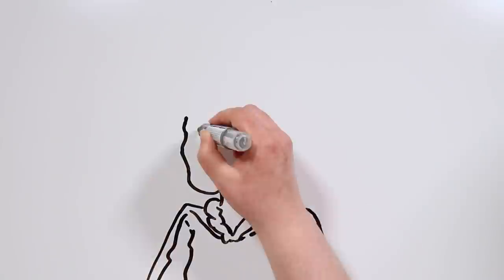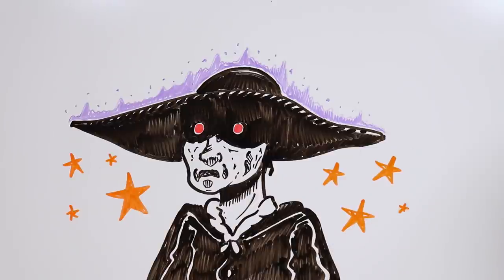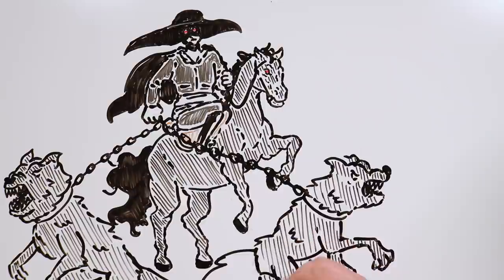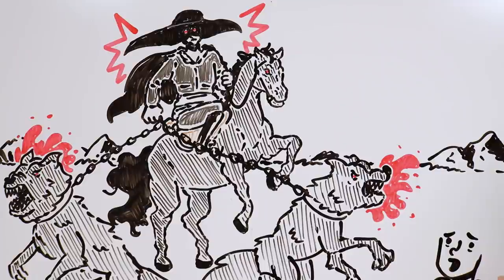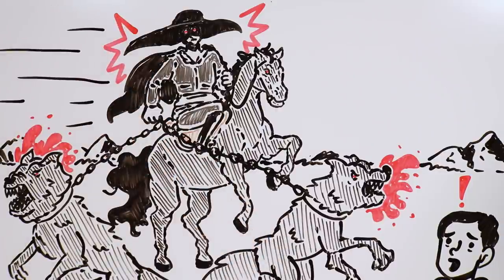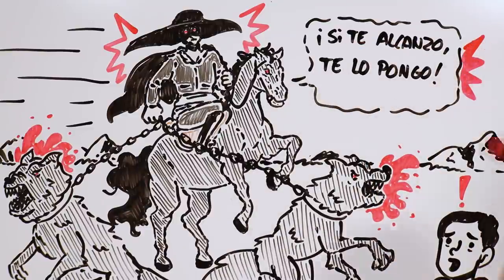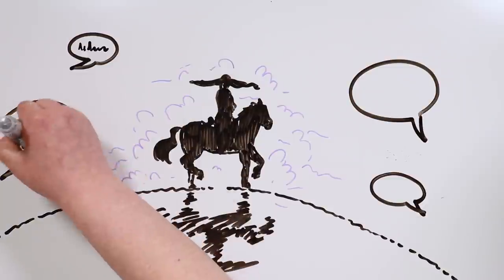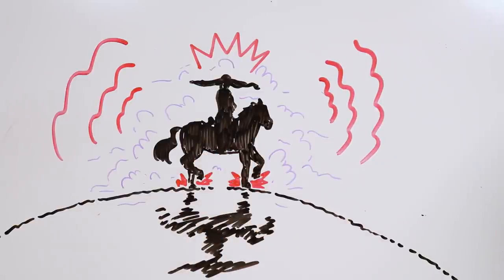EL SOMBRERÓN (THE BIG HAT), LEGEND OF COLOMBIA | Draw My Life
Welcome to a new Scary Tuesday tiktakers! Today we'll be exploring once more the world of scary legends, and this time around we'll be visiting the beautiful country of Colombia in Latin America to hear the myth of the fearsome "Sombrerón", which means "Big Hat" in Spanish.